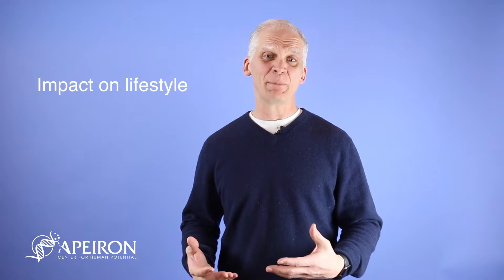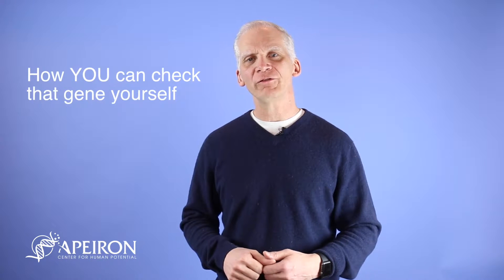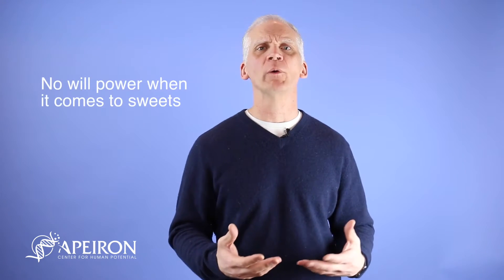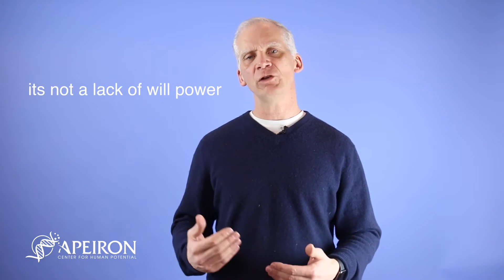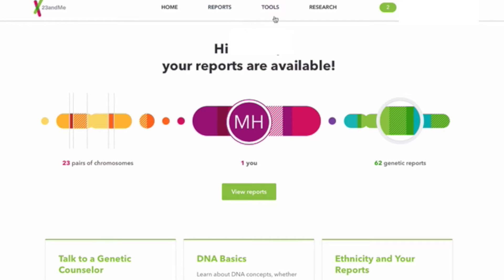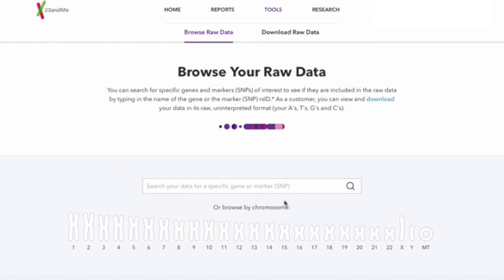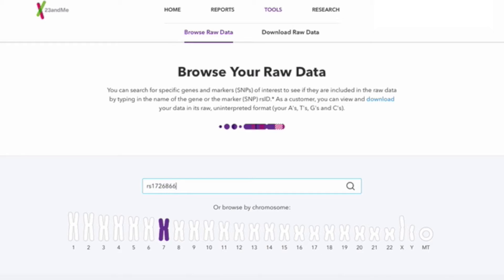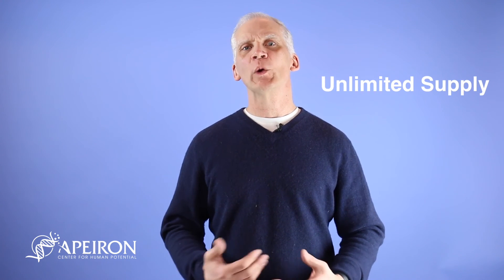The Sugar Gene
In the video Dr. Stickler talks about the taste receptor gene known as TAS2R38 which is also know as the "sugar gene". If this gene gets turned on, it disinhibits our appetite causing us to overeat anything with sugar in it leading many people to gain weight. He also tells us how we can test to see if we have this gene.